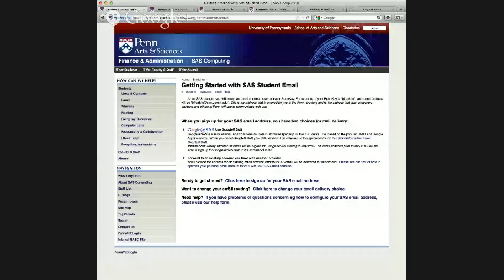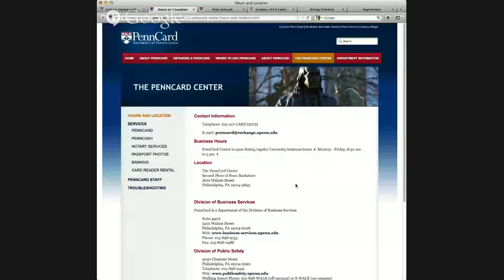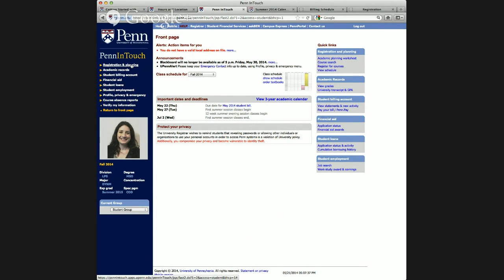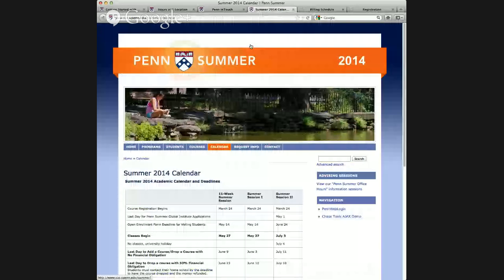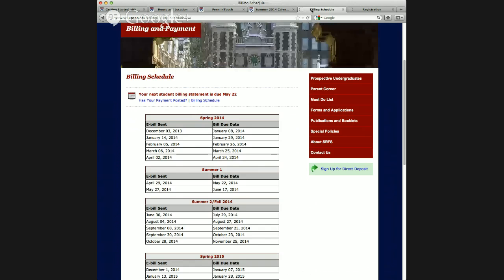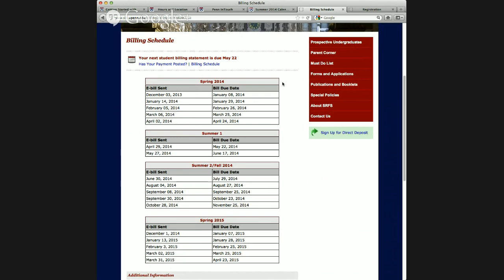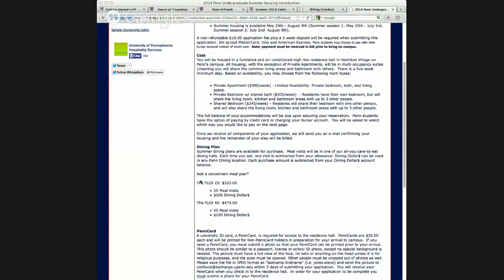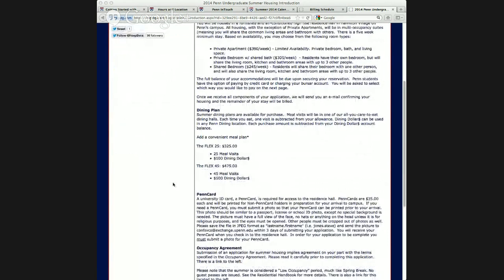Penn Summer New Student Orientation